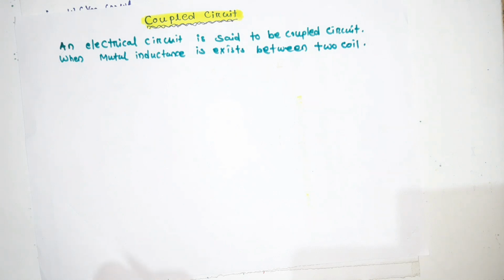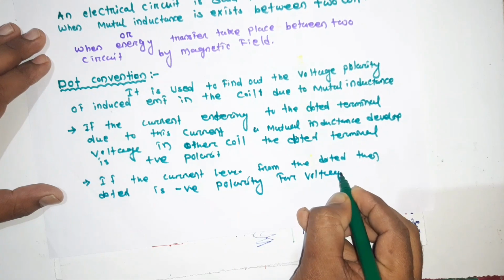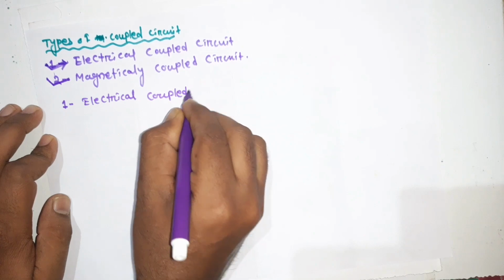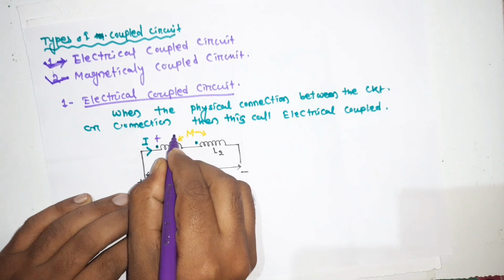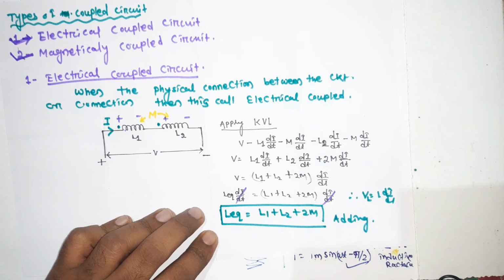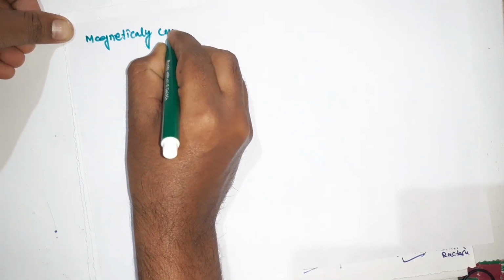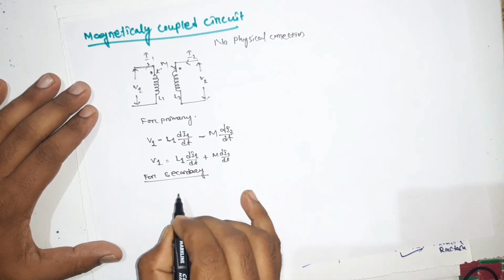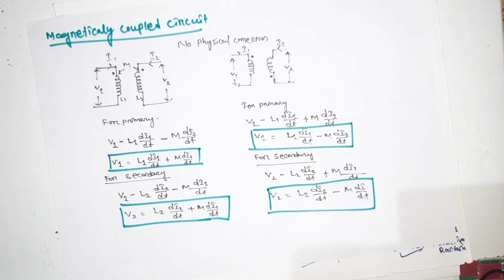Copuled Circuit ||Dot Convention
Copuled Circuit
In this video we are going discuss about Copuled Circuit.
An electric circuit is said to be a coupled circuit, when there exists a mutual inductance between the coils (or inductors) present in that circuit. Coil is nothing but the series combination of resistor and inductor. In the absence of resistor, coil becomes inductor. Sometimes, the terms coil and inductor are interchangeably used.

In this chapter, first let us discuss about the dot convention and then will discuss about classification of coupling.